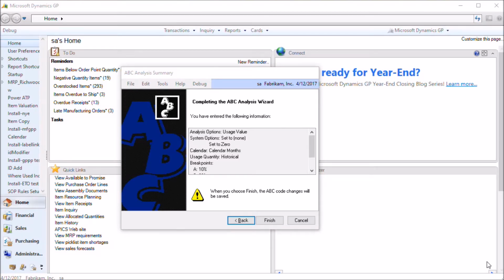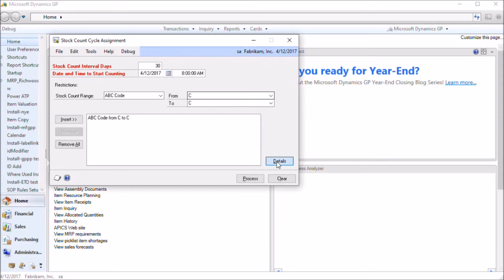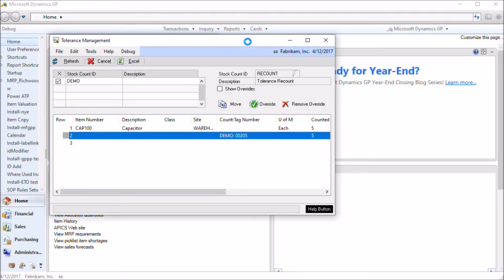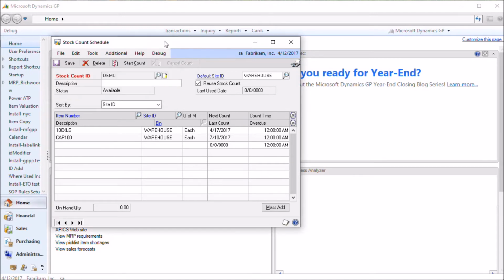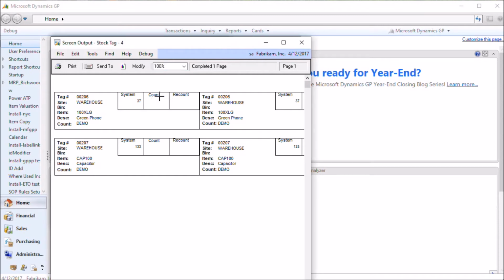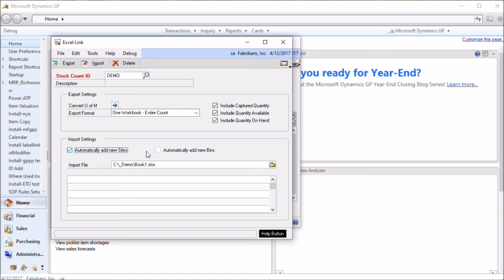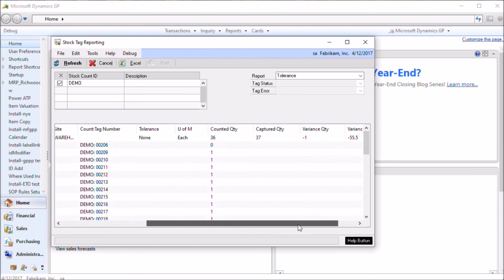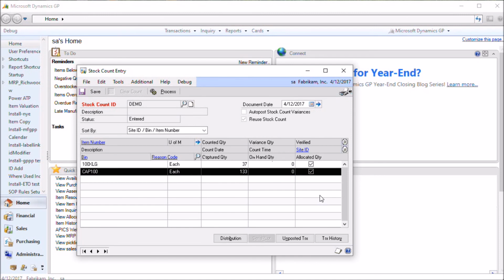CompleteCount by WilloWare for Microsoft Dynamics GP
CompleteCount is a cycle counting module for Microsoft Dynamics GP.  It integrates with and significantly enhances the Dynamics GP Stock Count module.  CompleteCount supports counts using physical Stock Tags, and/or counts recorded in Excel via CompleteCount's Excel Link functionality.